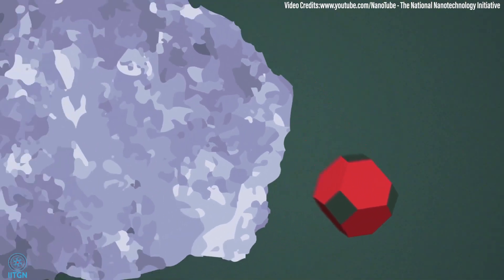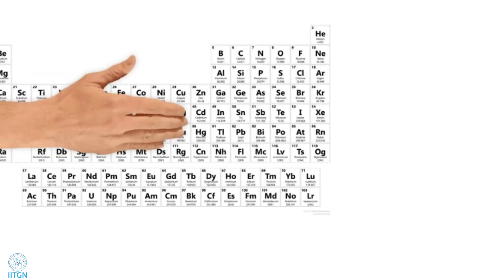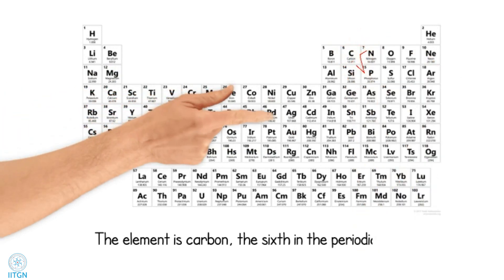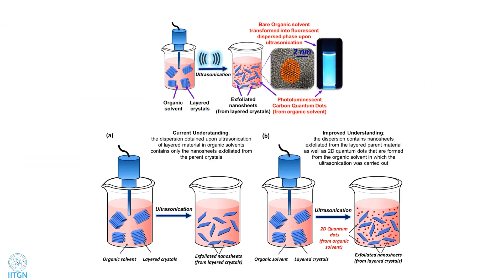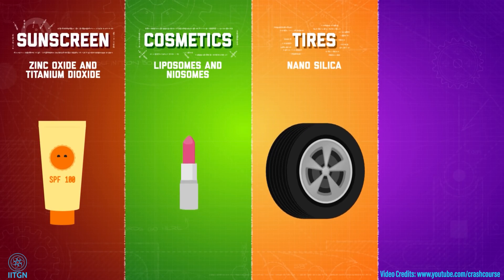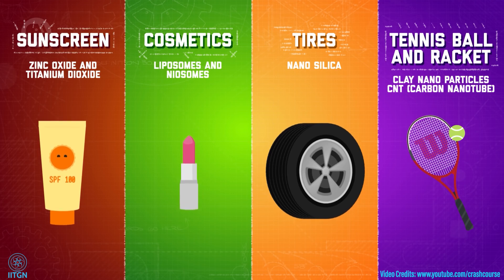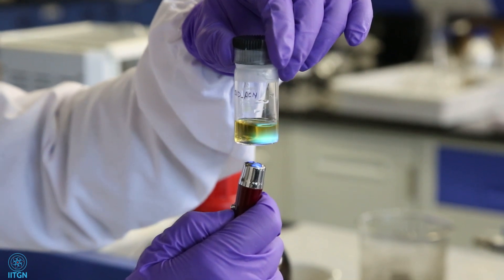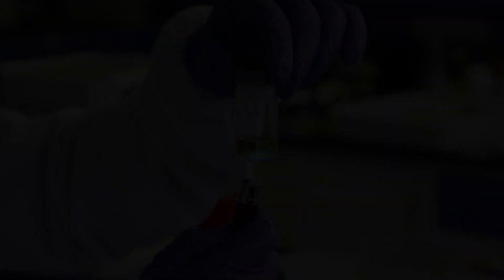A glitch in 2D nanomaterial synthesis protocols? | Prof. Kabeer Jasuja | Research Stories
Utilising a material-science approach to the field of nanotechnology, nanomaterials have become a hot topic of research, with applications in day-to-day technology, in today’s world. A team of researchers at IITGN, led by Prof Kabeer Jasuja (Associate Professor, Chemical Engineering), has stumbled upon an unexpected phenomenon that will have significant implications on the existing protocols followed to synthesise 2D nanomaterials. Earlier, the common understanding regarding these protocols was that the organic solvent remains stable throughout the entire experimentation. Since most of the scientific community works on carbon, this discovery was hidden until now as there was no way to differentiate between the two sources of carbon, viz., parent material and organic solvent. The team is working with a viewpoint to make these nanomaterials and quantum dots more and more accessible to people in the future.